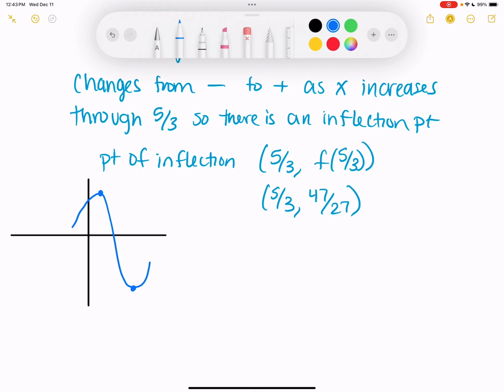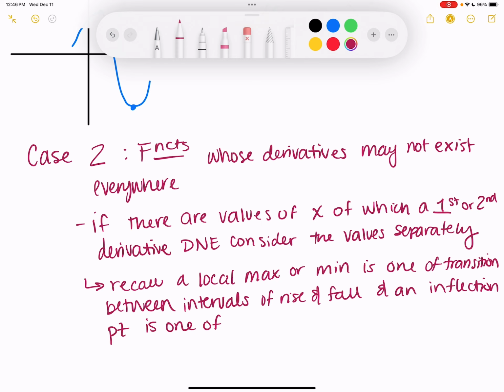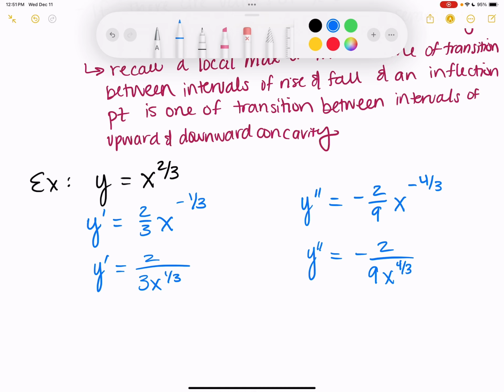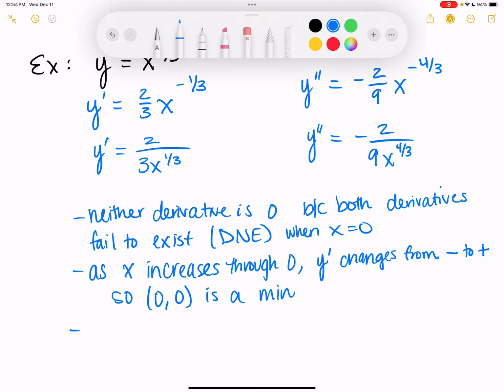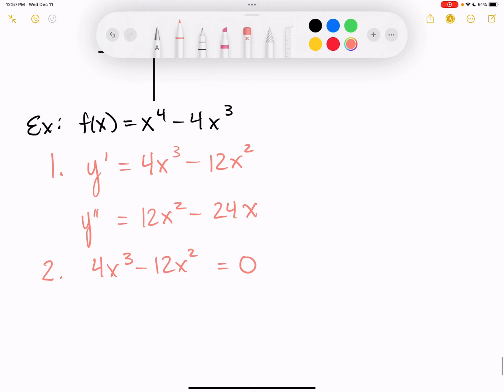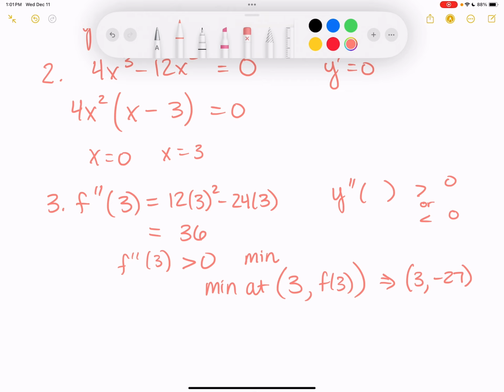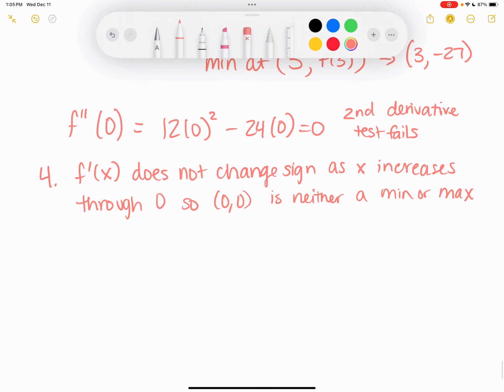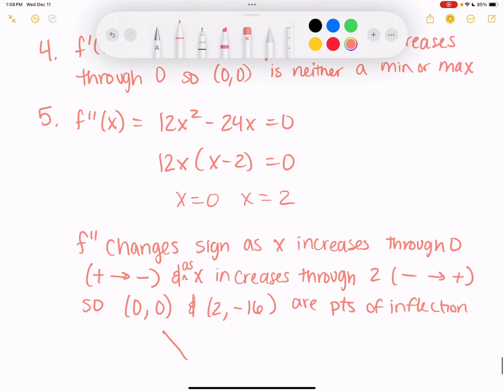AP Calculus 5.1 Extreme Values of Functions notes part 4